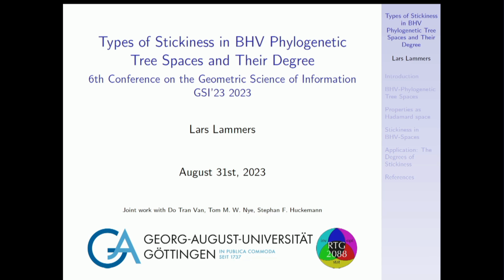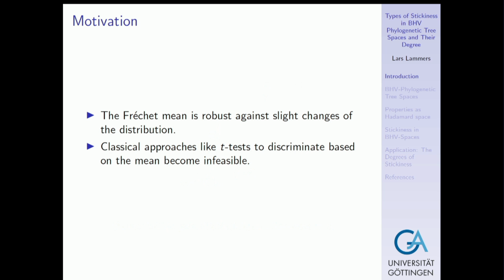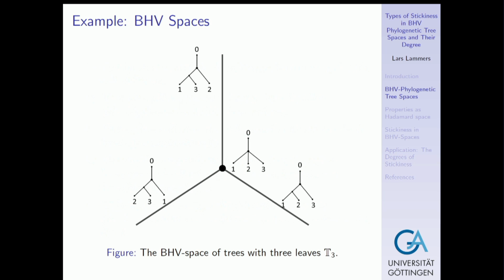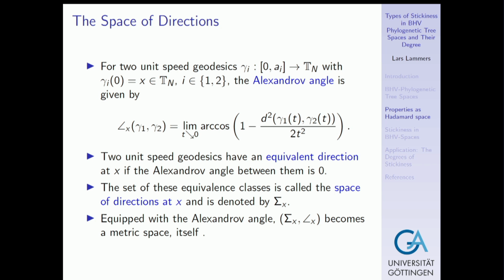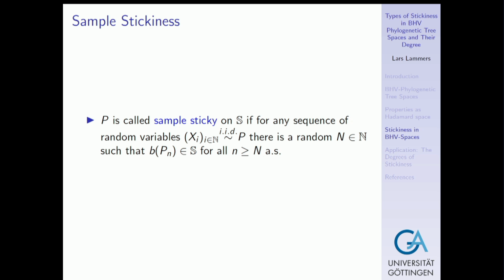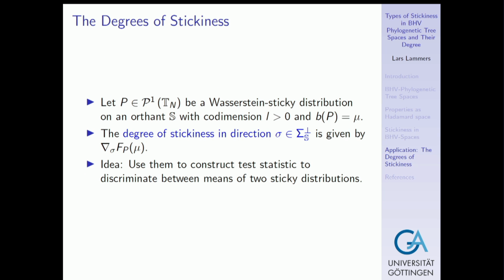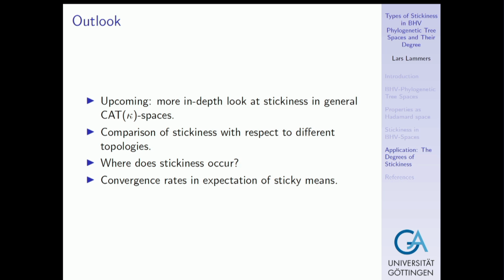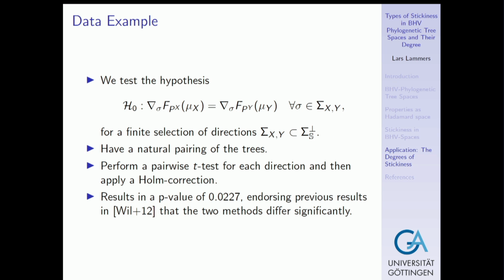Types of Stickiness in BHV Phylogenetic Tree Spaces and Their Degree